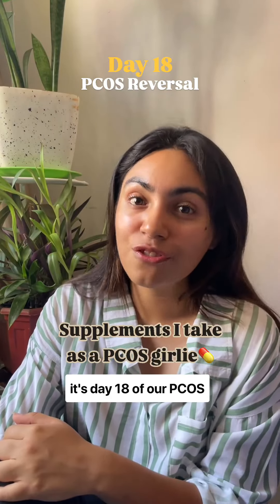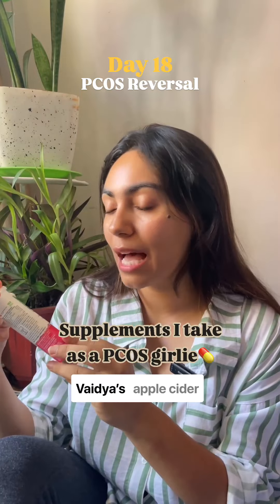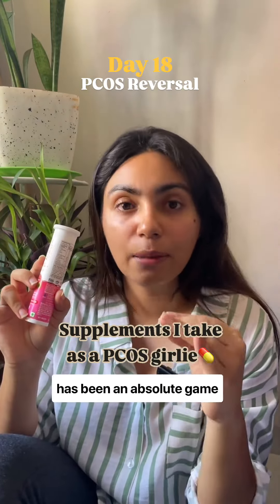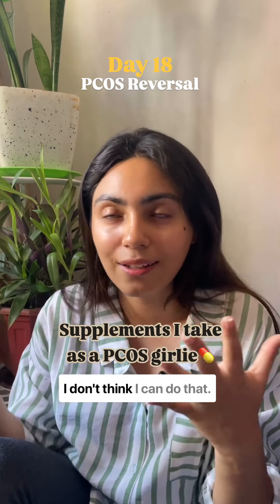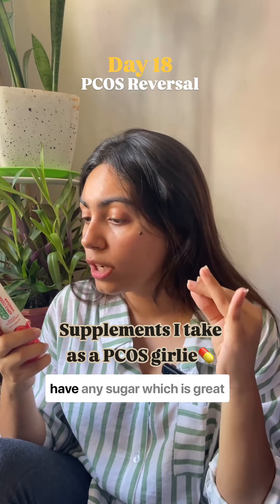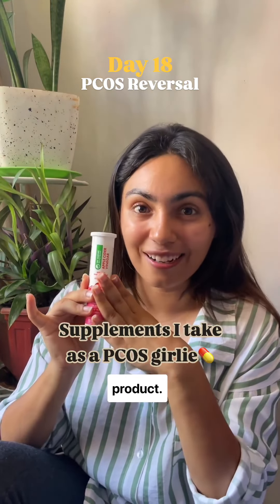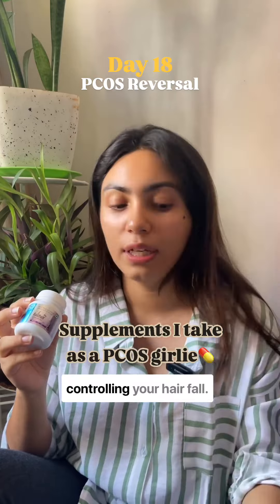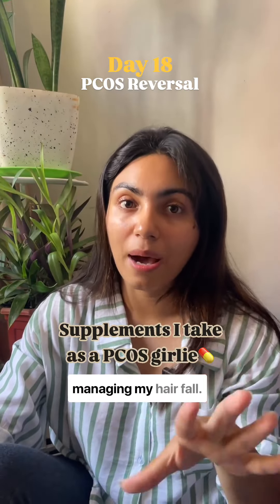What supplements to take as a PCOS girl💊